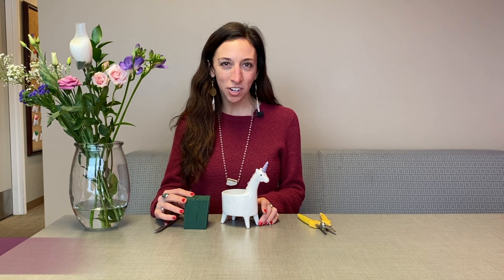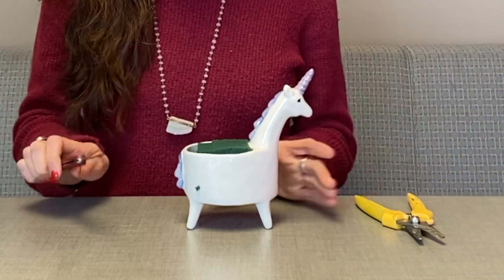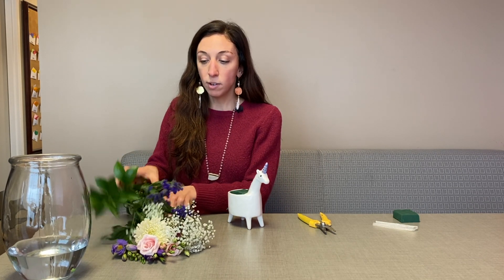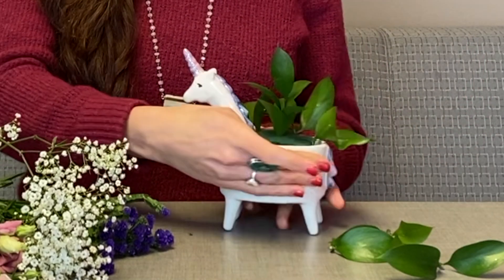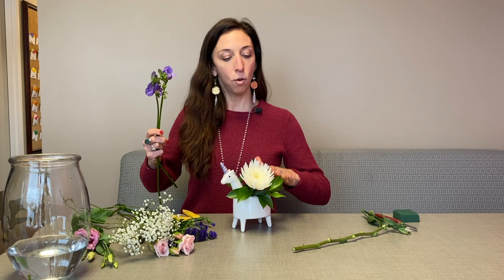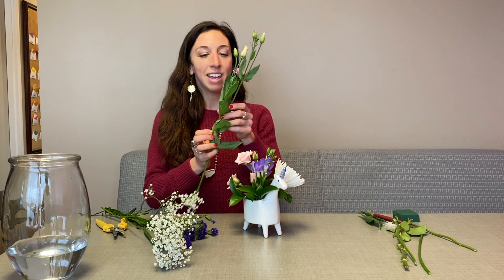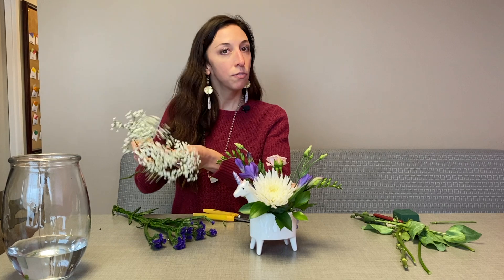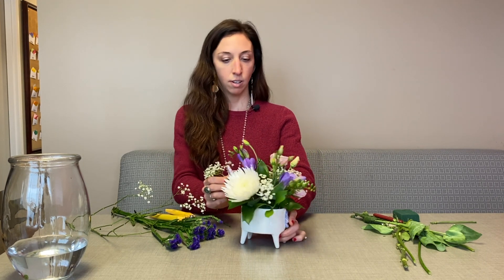Lolly The Unicorn Full Snow Moon Floral Design Workshop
Holly guides you through this fun design workshop in Lolly the Unicorn! This workshop can be delivered right to your door to be enjoyed in the comfort of your own home!